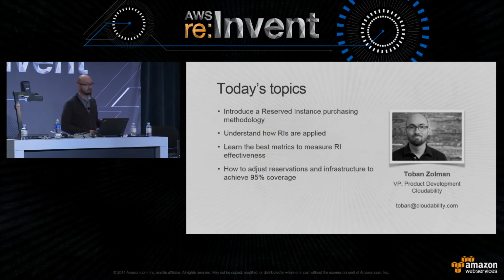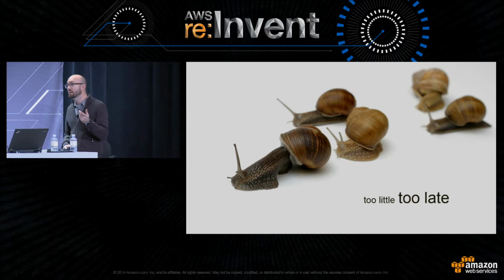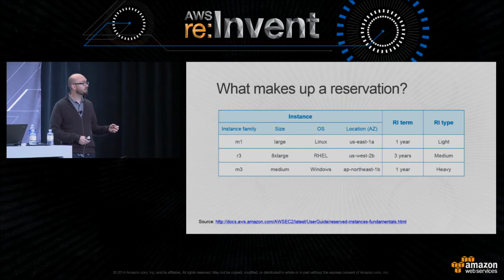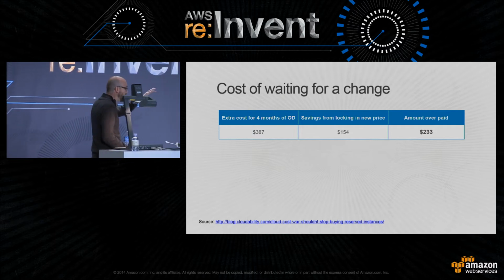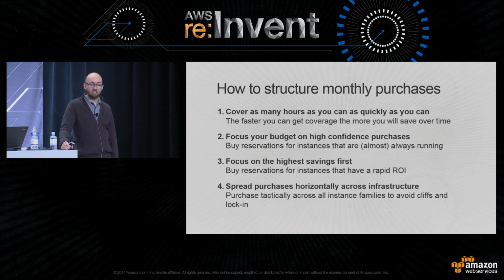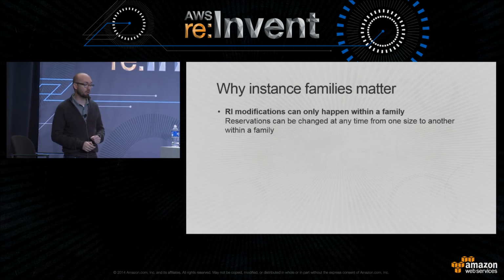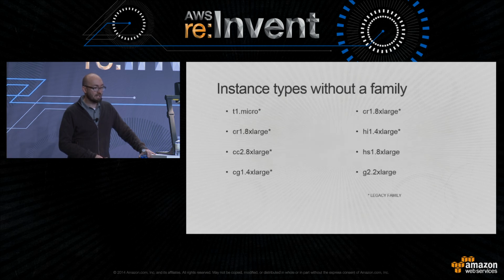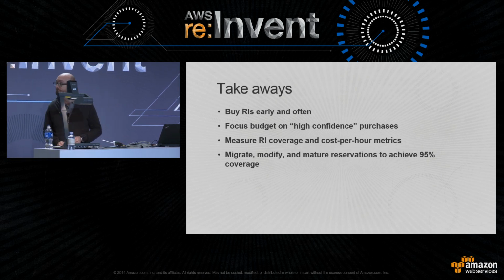AWS re:Invent 2014 | (ENT203) Iterating Your Way To 95% Reserved Instance Usage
"Managing a large portfolio of reservations across an ever-changing infrastructure requires a sophisticated and systematic approach. Attendees in this session walk away with a strategy for maximizing Reserved Instance (RI) coverage in their organization, as well as an understanding of specific tools and tactics to put that strategy into action.
Topics include:
- Reducing cycle times on the RI buying process
- Building a RI-friendly architecture
- Implementing a buy-measure-learn methodology that adapts to change"